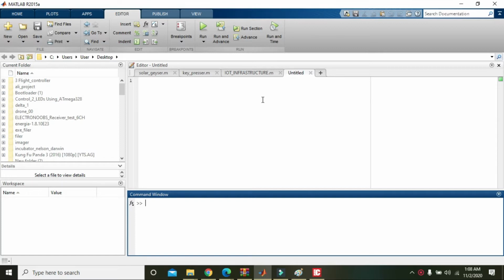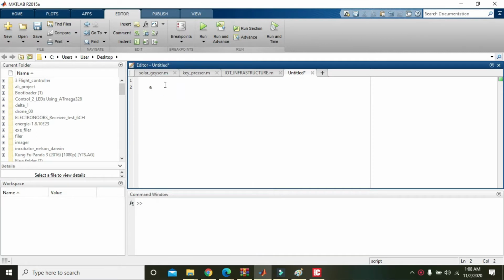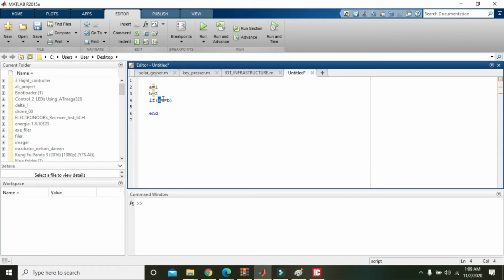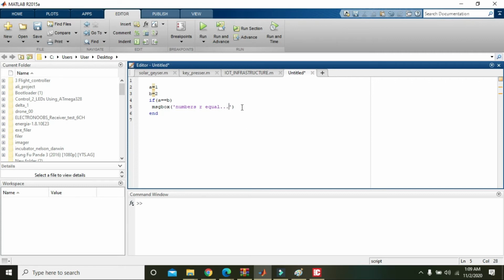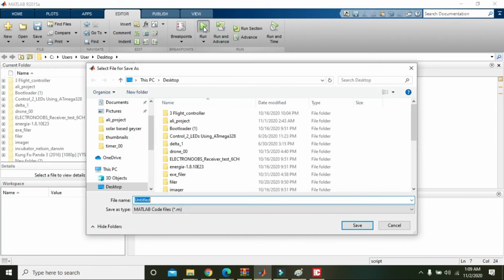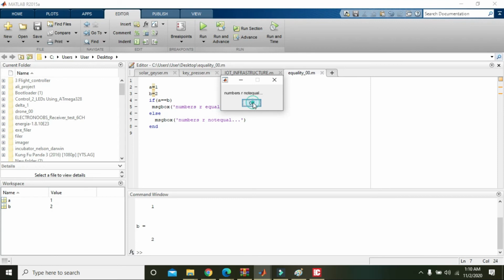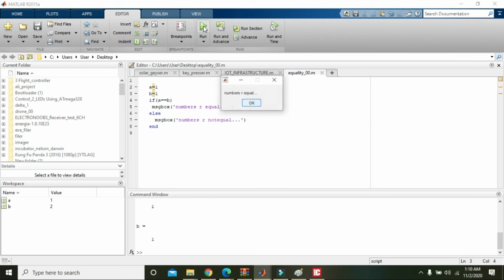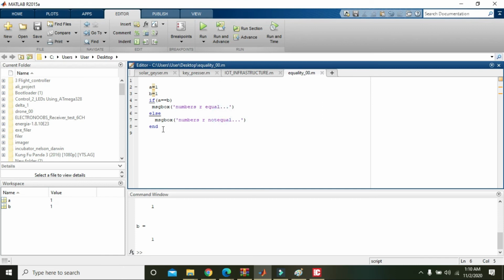how to compare two numbers in matlab | comparison operator in matlab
simplest tutorial on how to compare two numbers in matlab,
comparing of two variables in matlab,
how to compare values of two variables in matlab,